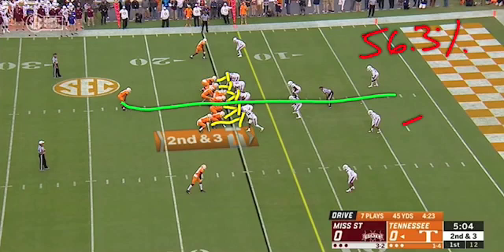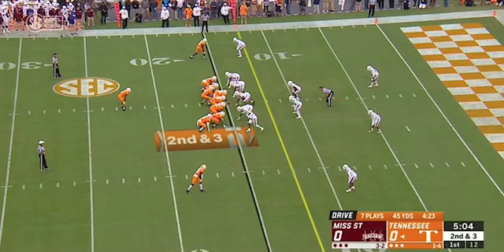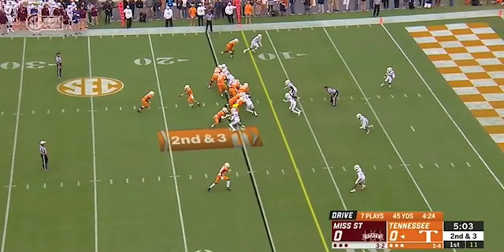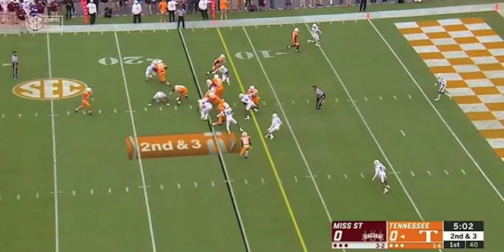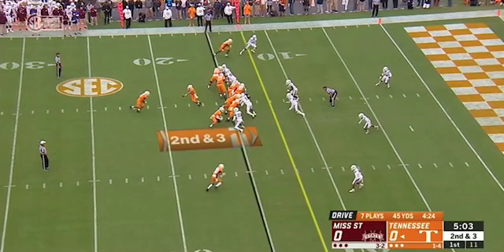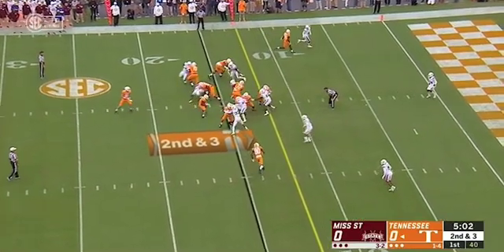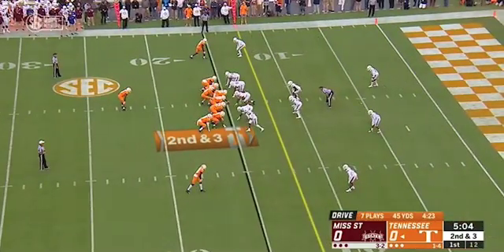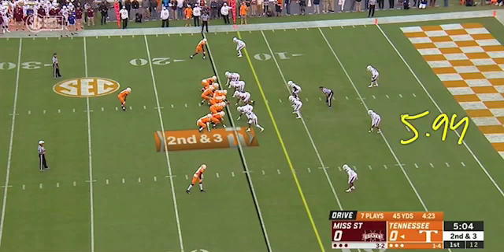Tennessee 2019: Duo Dive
SEC StatCat draws up and discusses how the gap-scheme staple duo fit into Tennessee's 2019 offense.